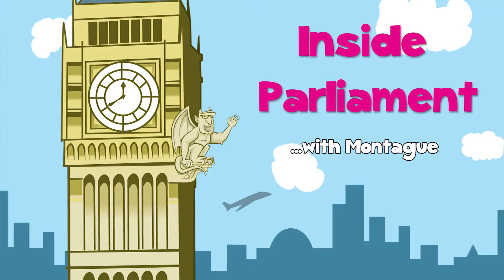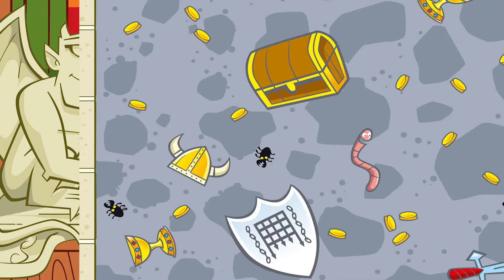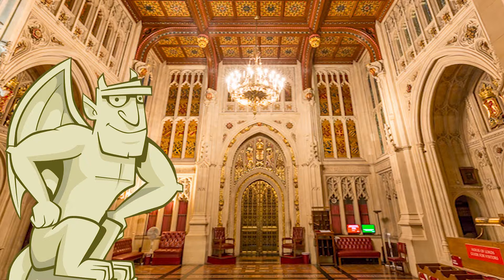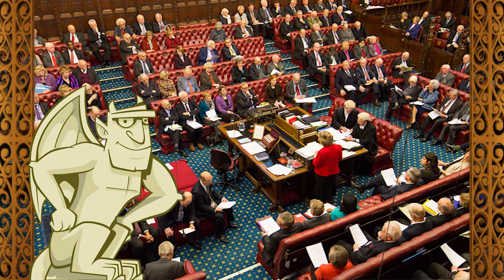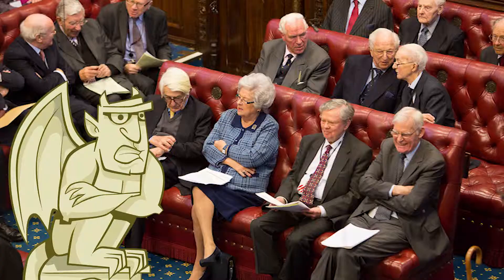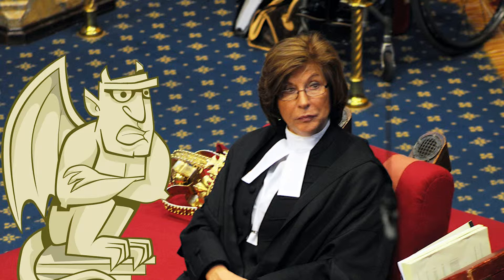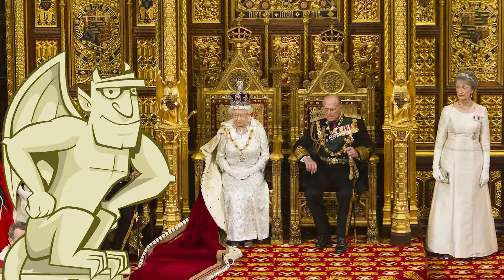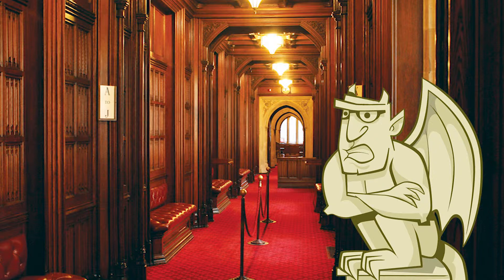Inside Parliament: House of Lords (Episode 6)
The House of Lords has lots of important powers that help them make sure the government is doing what's best for the country.

Find out how it's done and the history of the House of Lords in this episode of Inside Parliament!

Fun Kids is the UK's children's radio station. Tune in on DAB Digital Radio in London and the South East, on mobile

Parliamentary copyright images are reproduced with the permission of Parliament